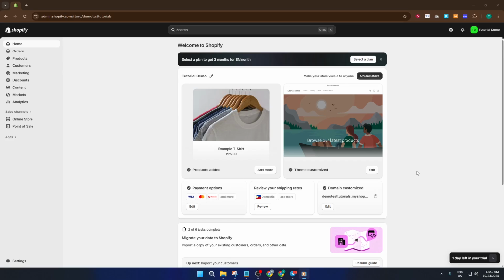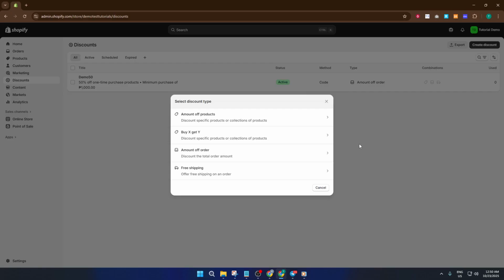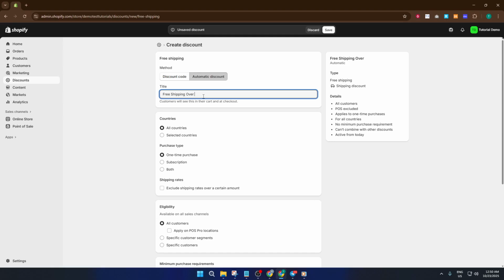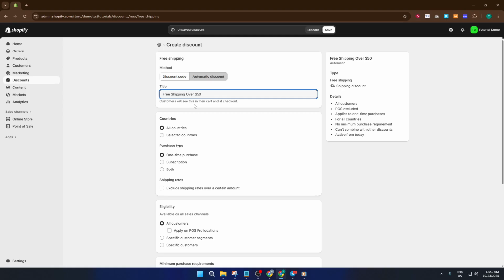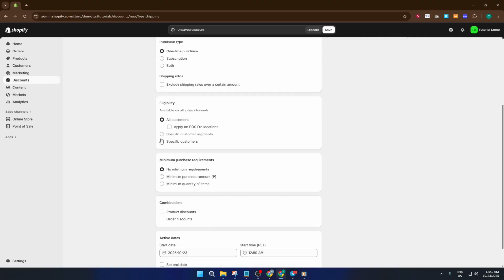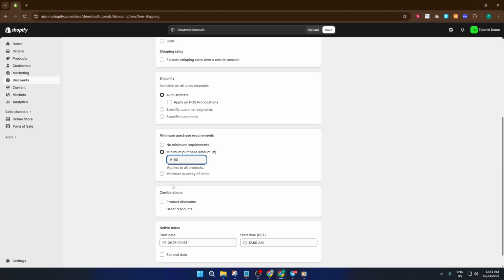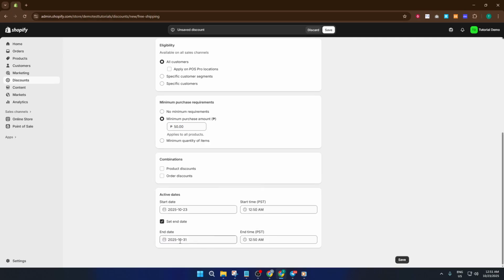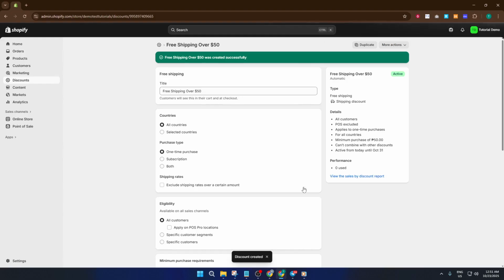How To Offer Free Shipping In Shopify (Simple Tutorial)(Updated 2026)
Learn the best practices for offering free shipping on your Shopify store in this step-by-step tutorial! 🚚 Discover how to set up flexible free shipping rules, boost conversions, and improve customer satisfaction.

Features covered: Shopify Admin, Desktop/Web, Shipping Zones, Conditional Pricing, Customer Experience.

Watch on any device – Shopify settings work seamlessly across desktop and web platforms. Have questions? Drop them in the comments below!